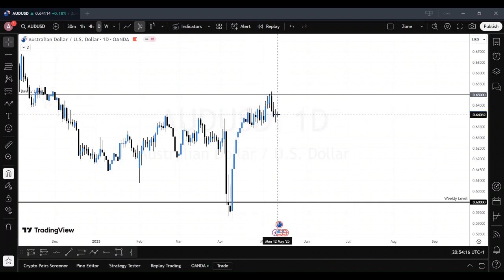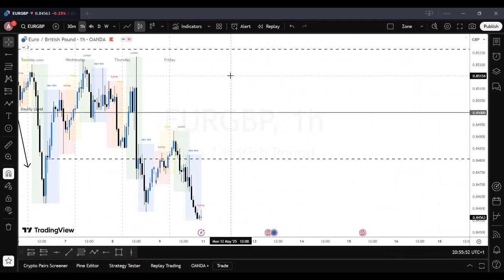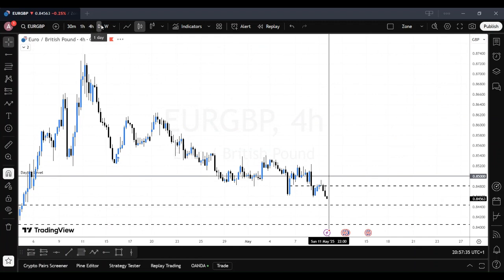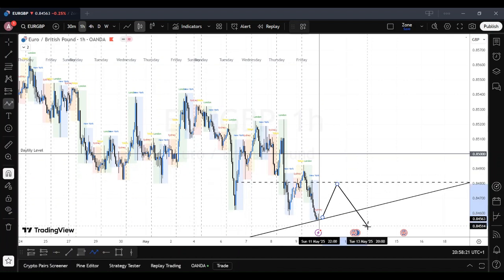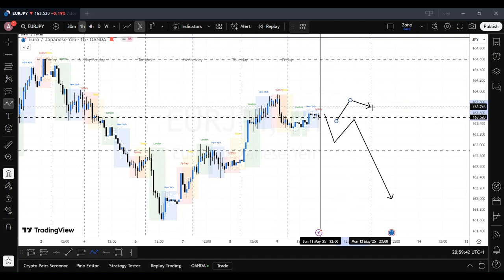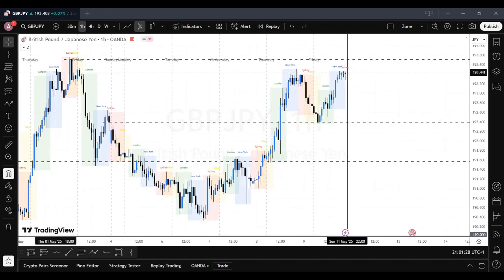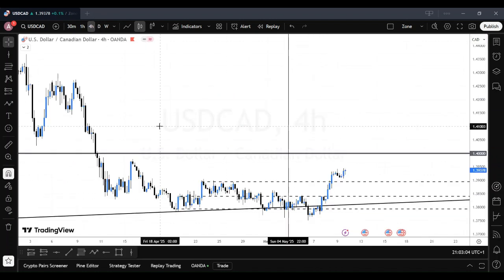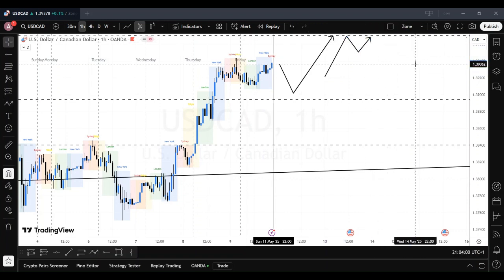Trade v4 Made with Clipchamp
Hello All